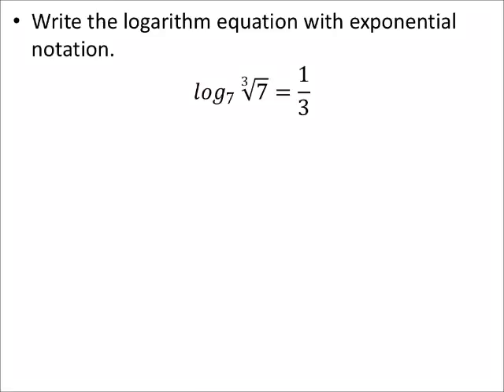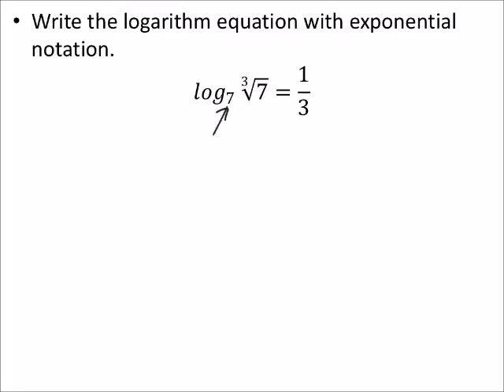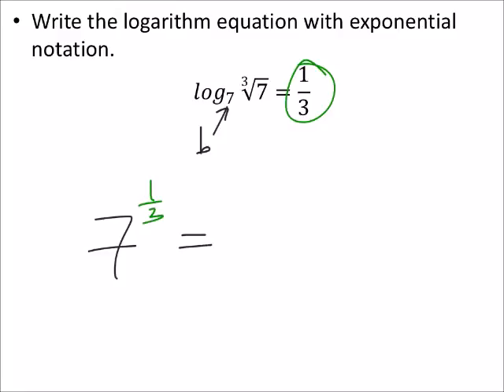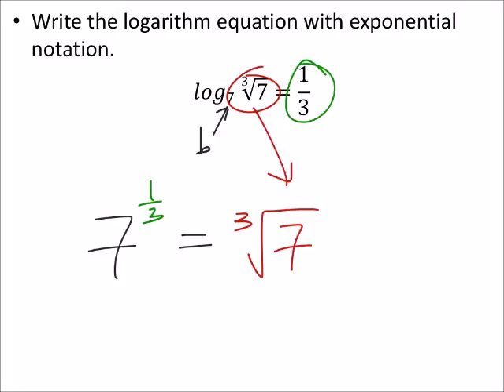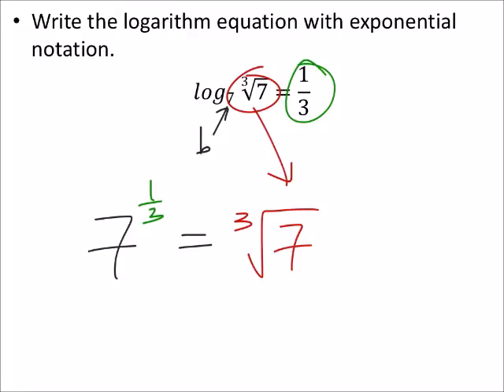How to Change a Logarithmic Equation into Exponential Notation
The problem:
Write the logarithm equation with exponential notation.
〖𝑙𝑜𝑔〗_7(⁡∛7)=1/3

The solution:
7^(1/3)=∛7